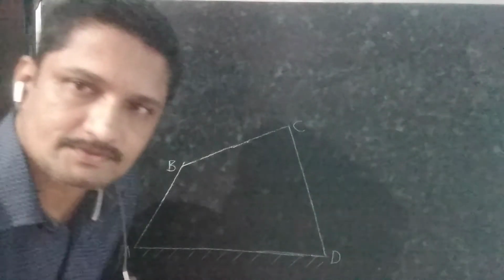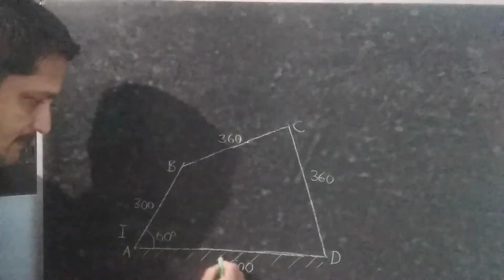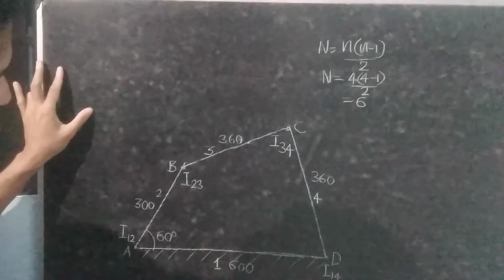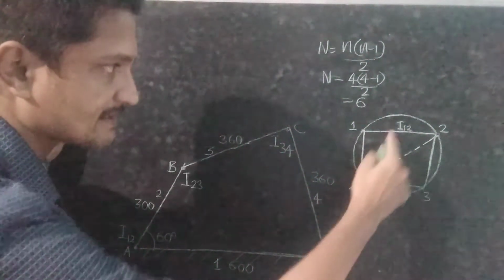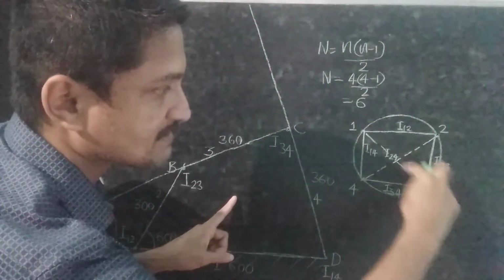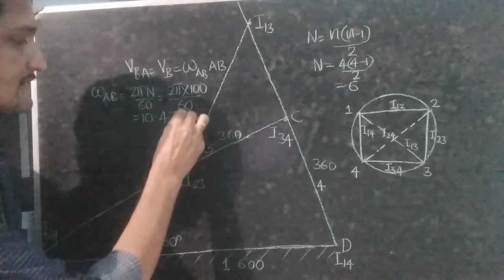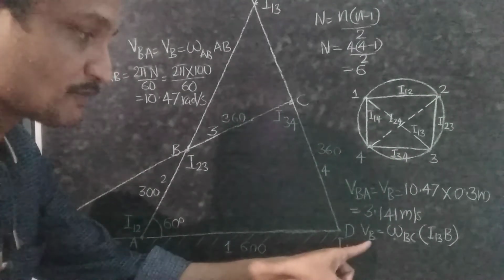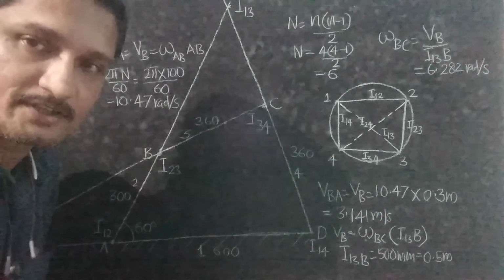MOM 4 - VELOCITY ANALYSIS - Instantaneous Centre Method